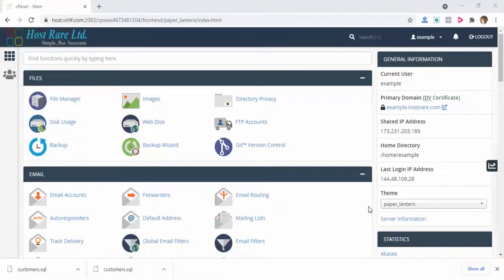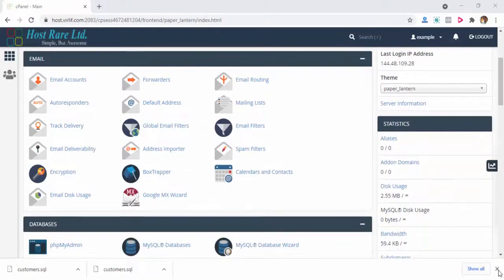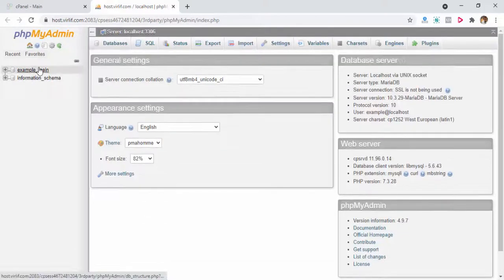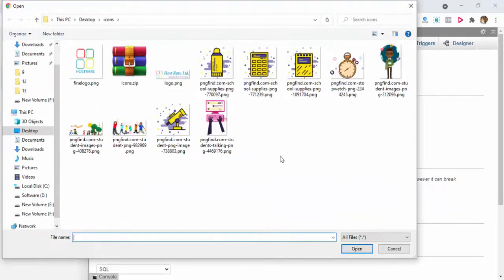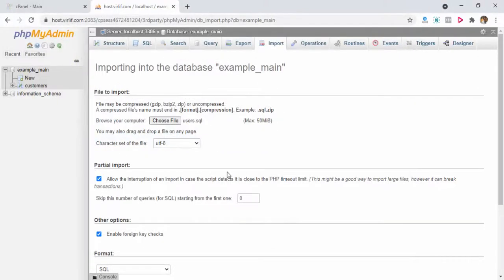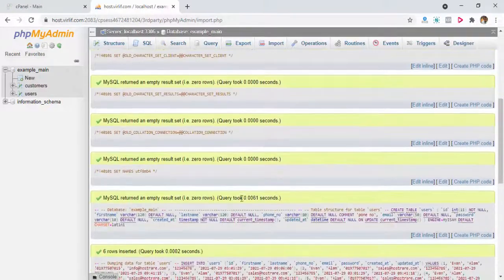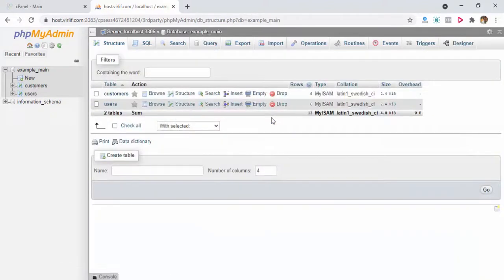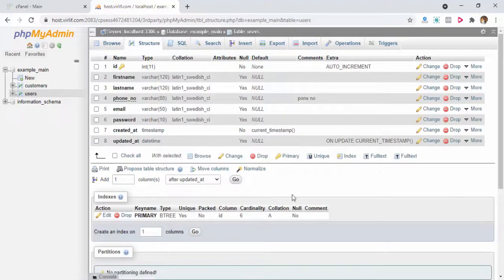Import table from sql file in phpmyadmin in Live cPanel database